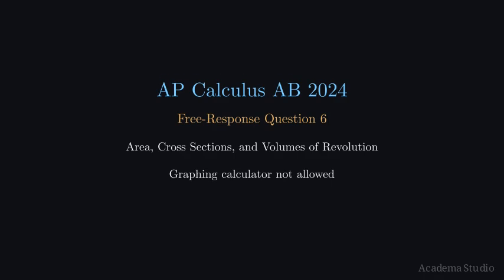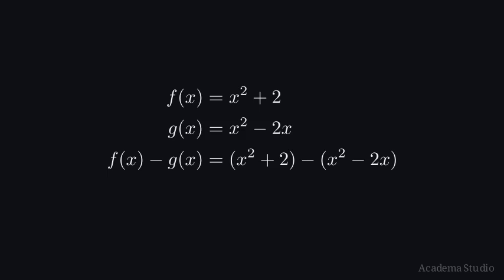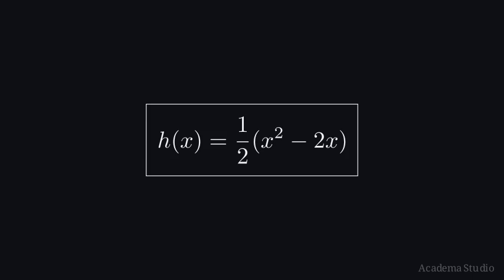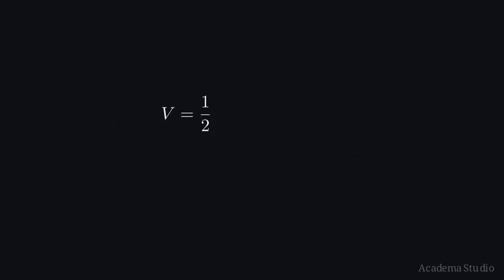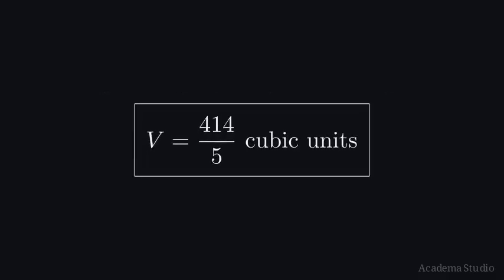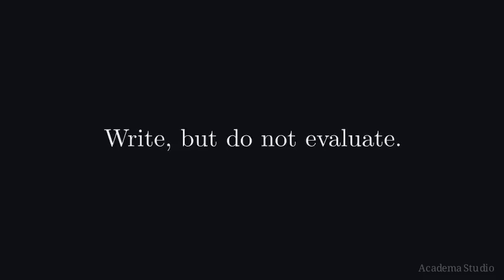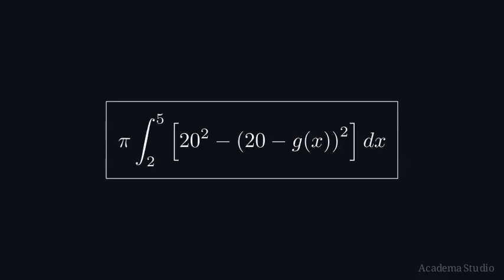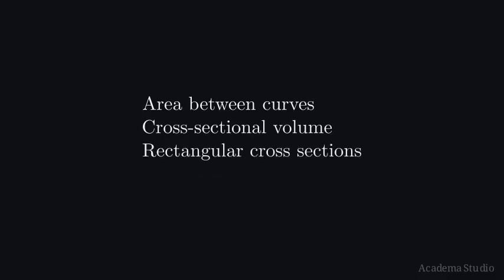AP Calculus AB 2024 Question 6 Explained | Area Between Curves, Cross Sections and Washers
In this lesson, we solve AP Calculus AB 2024 Free-Response Question 6 step by step.

The functions are

f of x equals x squared plus 2

and

g of x equals x squared minus 2x.

This lesson explains how to:

• Write an integral for the area between two curves
• Identify the top and bottom functions
• Find the base and height of rectangular cross sections
• Build the cross-sectional area formula
• Calculate the volume of a solid with rectangular cross sections
• Expand and integrate a squared polynomial
• Use the washer method for rotation about a horizontal line
• Identify the outer radius and inner radius correctly

Final answers:

Part A:

The area of region R is given by the integral from 0 to 2 of f of x minus g of x.

Equivalently, it is the integral from 0 to 2 of 2 plus 2x.

Part B:

The volume of the solid is 414 over 5 cubic units.

Part C:

The required washer integral is pi times the integral from 2 to 5 of 20 squared minus the quantity 20 minus g of x squared.

This explanation includes graph interpretation, vertical-slice diagrams, rectangular cross sections, exact calculations, washer setup, common mistakes, and AP-style reasoning.